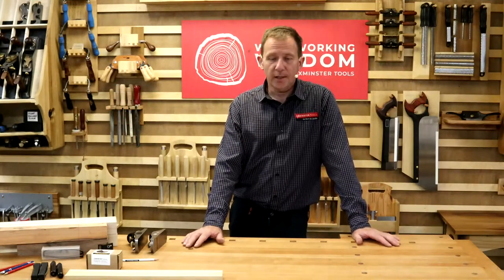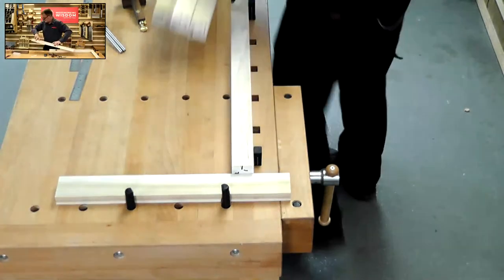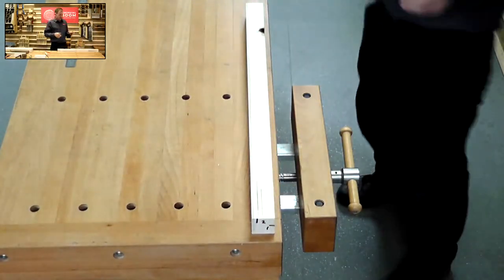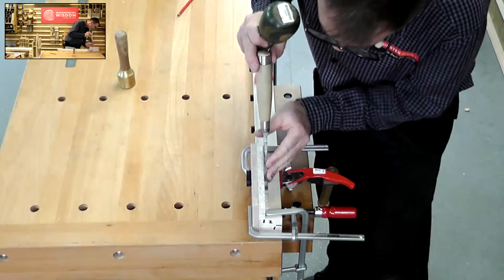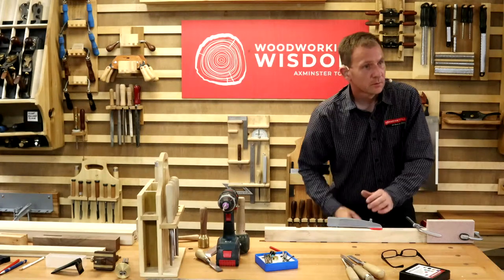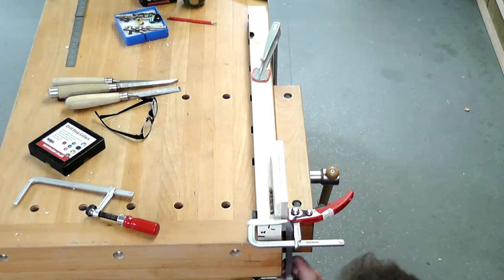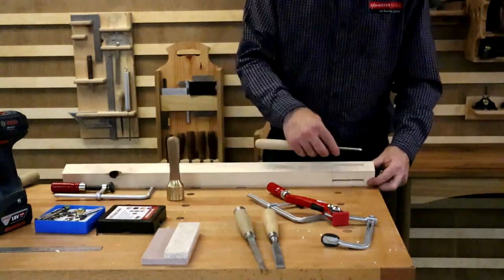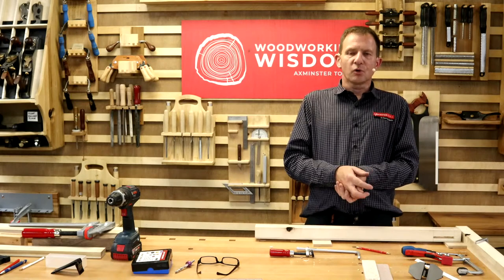Woodworking Wisdom - Hand Cut Mortice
The traditional hand-cut mortice and tenon is one of the most common woodworking joints.
Join Jason as he focuses on the process of cutting mortices. From the marking out, through to the cutting of the haunch, whilst explaining plenty of tips along the way!

VERITAS DUAL MARKING GAUGE AND SHAFT CLAMP - PACKAGE DEAL